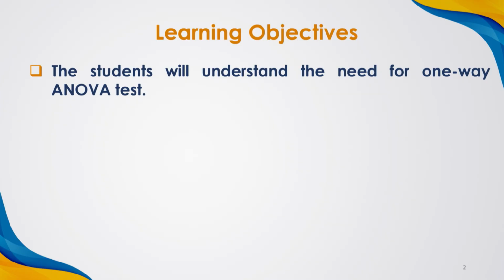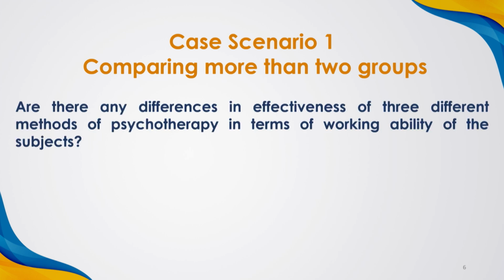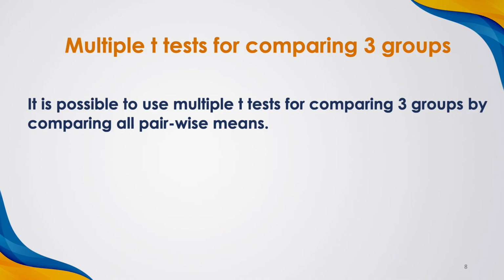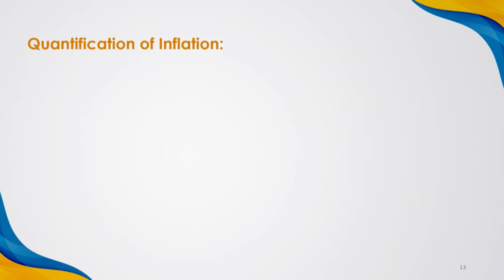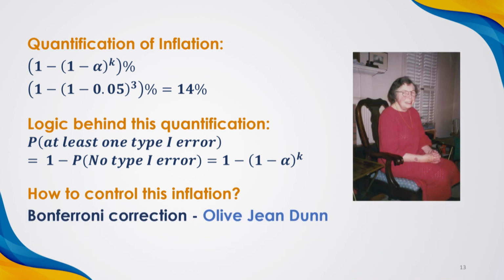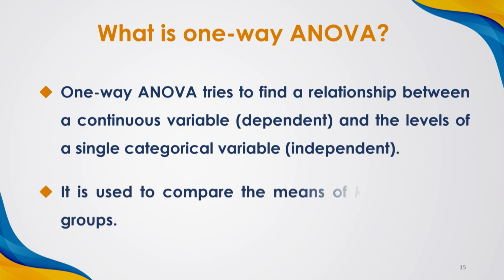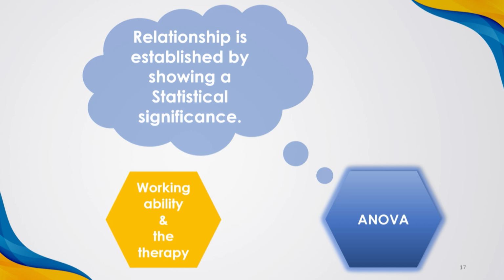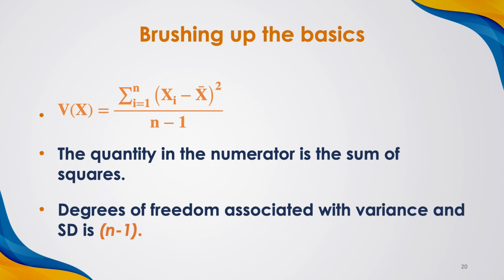SMPR2 W8 Lesson 28 Part 1 Basics of One-Way ANOVA